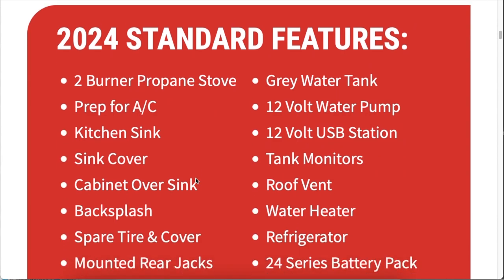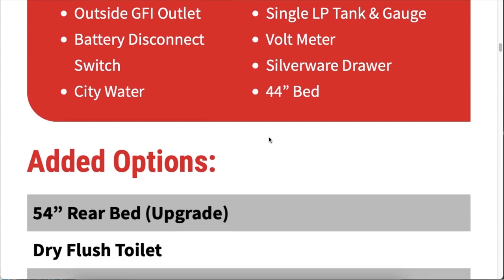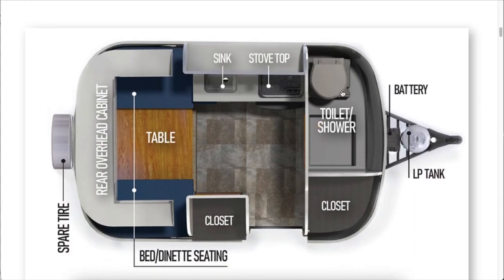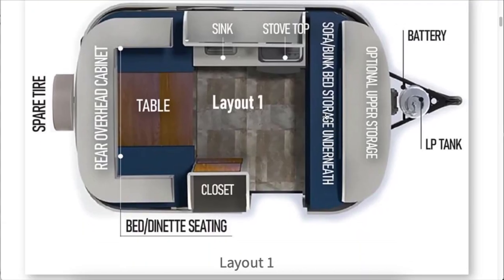13 FOOT SCAMPS: An overview of the available features, layouts, and options for 13' Scamps!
In this video we provide an overview of the available features, layouts, and options for 13' Scamps taken from information available on the Scamp website.  In addition to showing these options we briefly discuss the reasoning for choosing the layout that we ordered!